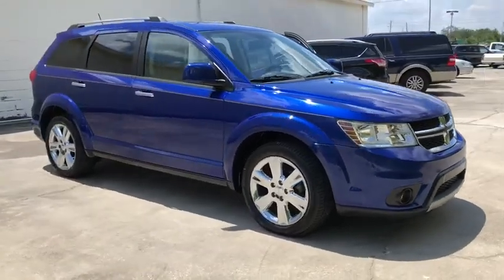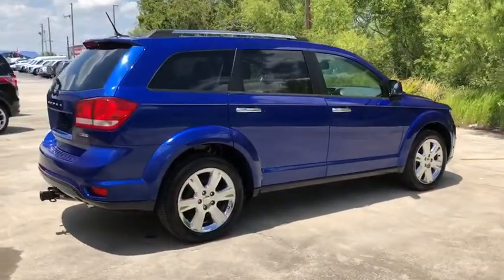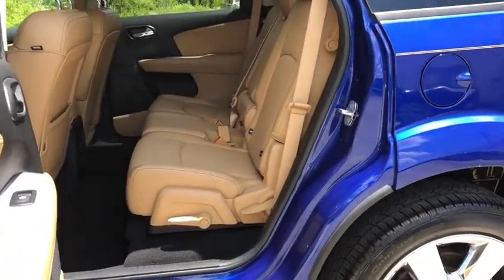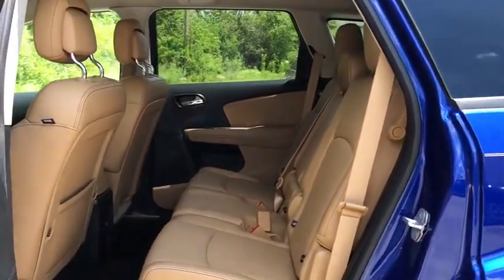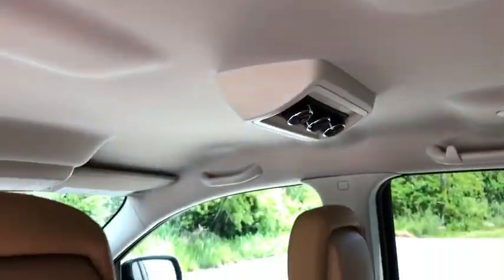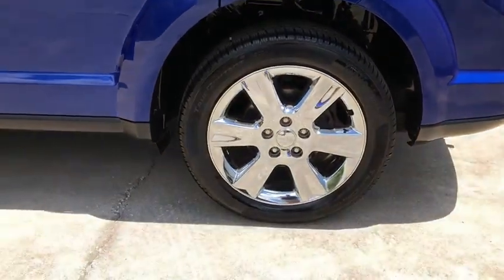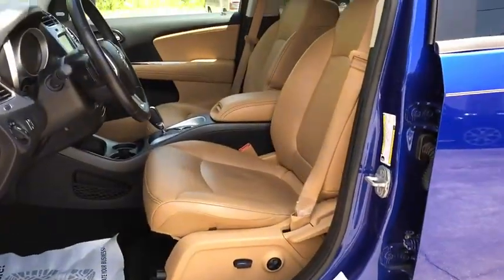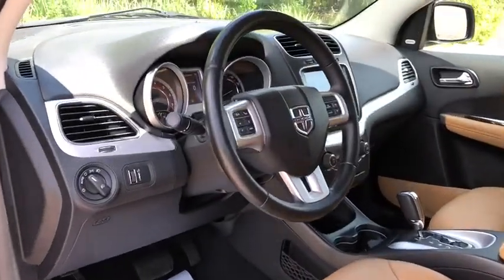2012 Dodge Journey Lakeland, Lake Wales, Winter Haven, Kissimmee, Sebring, FL 29251949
Blue Pearlcoat U 2012 Dodge Journey available in Lakeland, Florida at Weikert Ford. Servicing the Lake Wales, Winter Haven, Kissimmee, Sebring, FL area.

Weikert Ford
21399 US-27